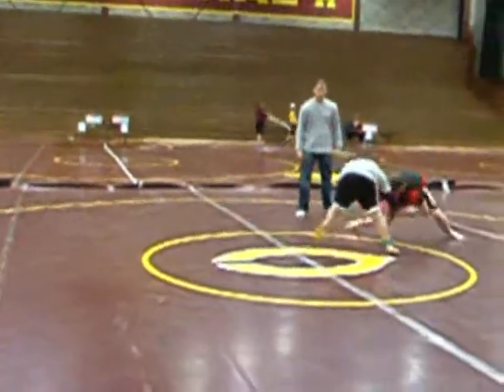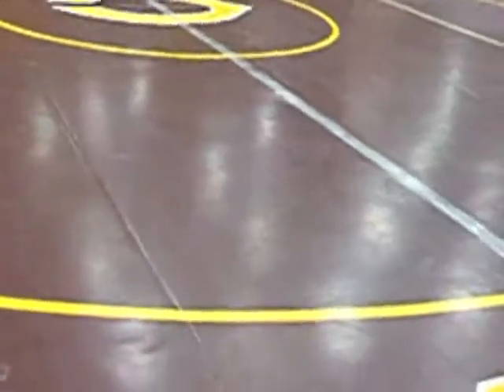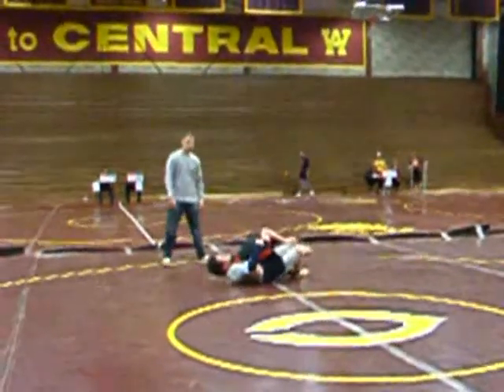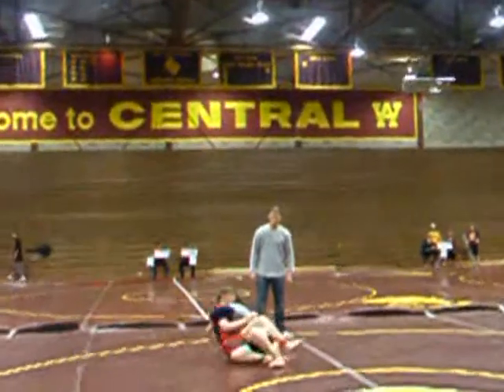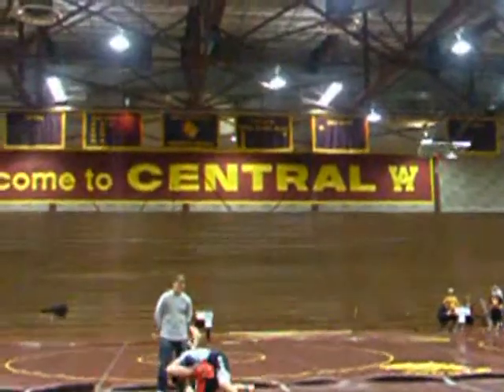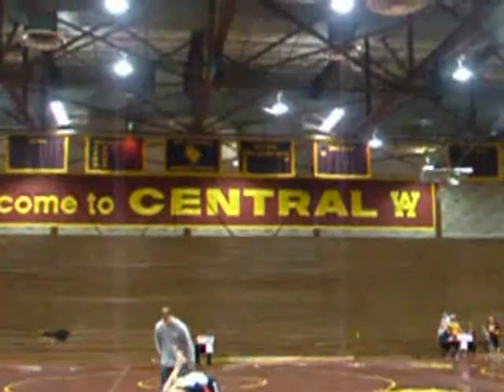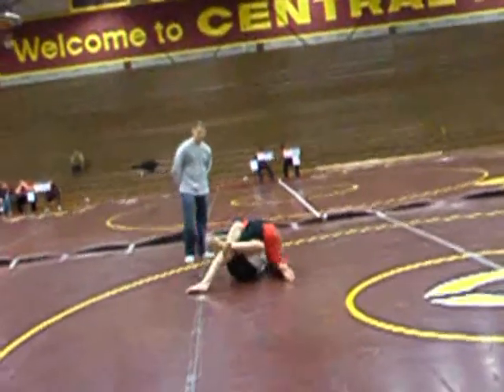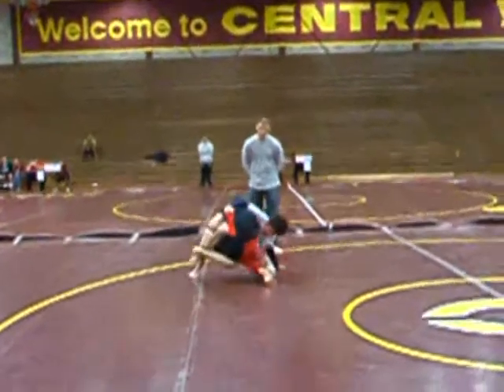Gabe No-Gi 1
Gabe's first match at stage one of the Midwest Triple Crown.

Match was no submissions.